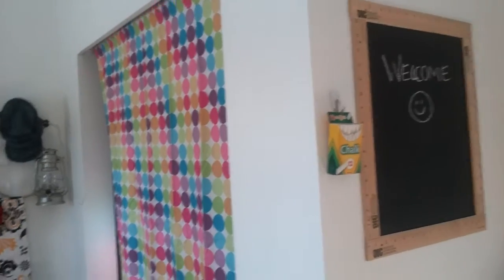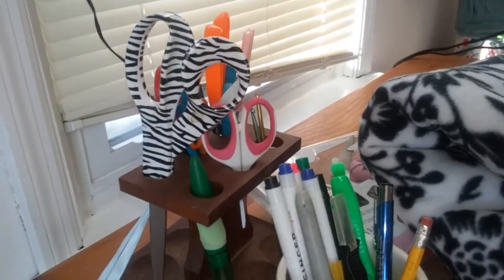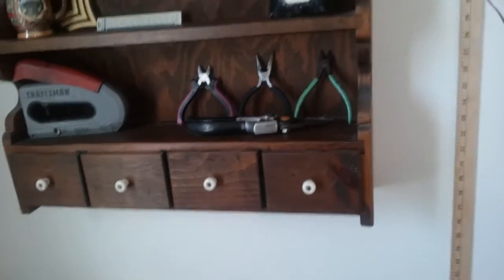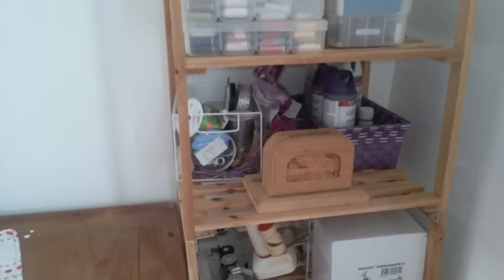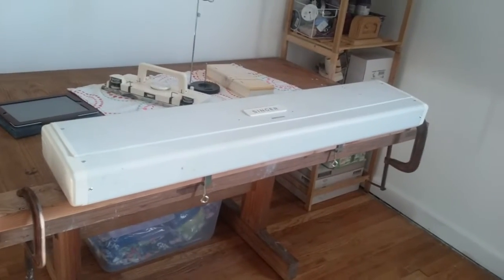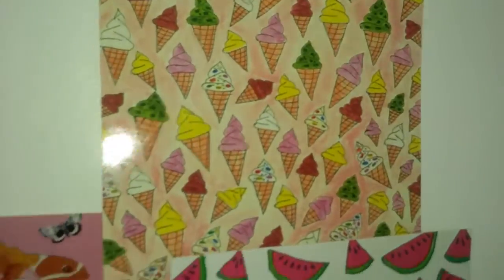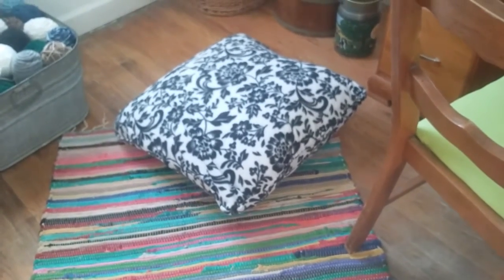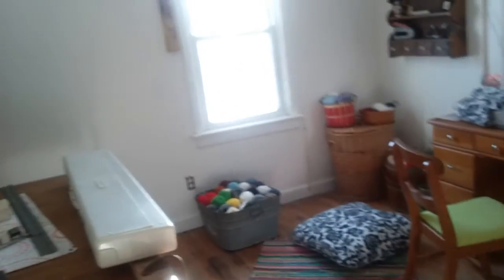Craft Room 2016 - after